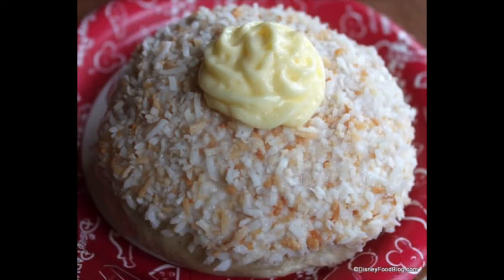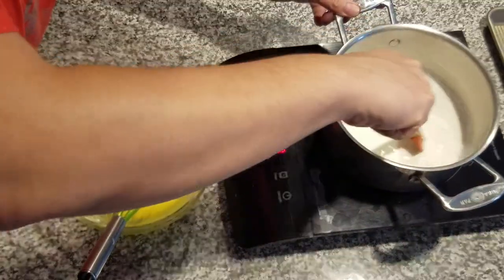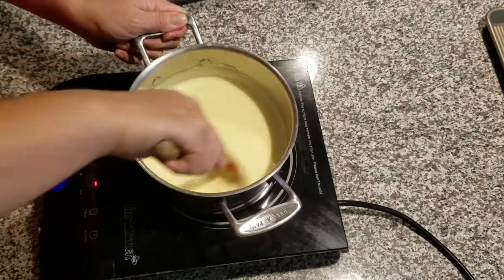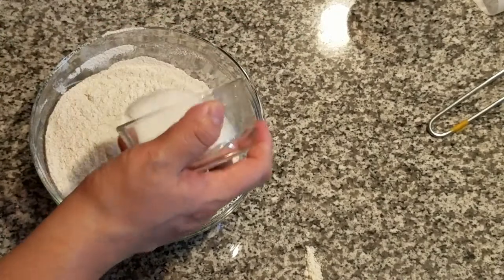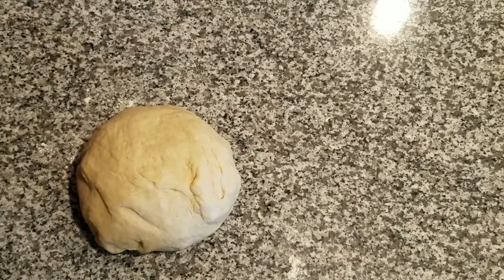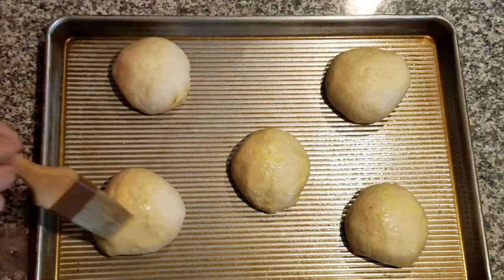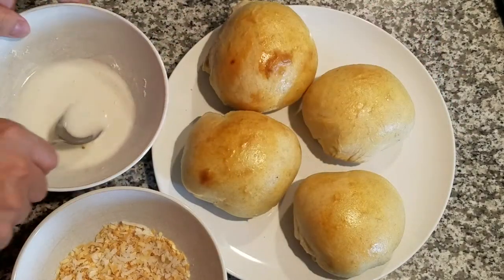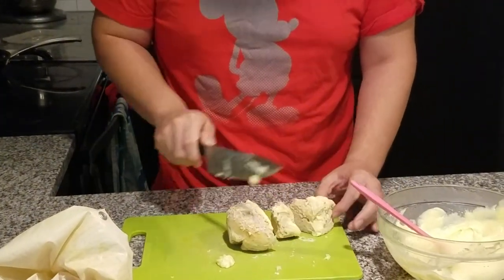Disney Recipe: School Bread (from EPCOT's Norway Pavilion)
Let's try out one of my favorite snacks from Epcot at Disney World in Florida -- School Bread! School Bread is a light, cardamom-scented bun filled with pastry cream and topped with toasted coconut.